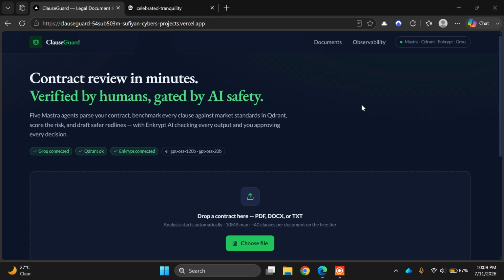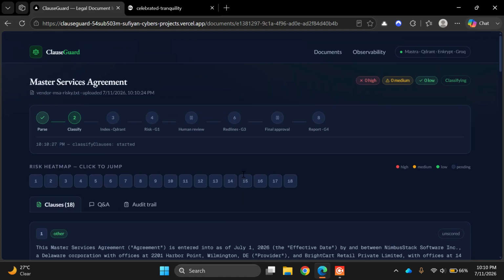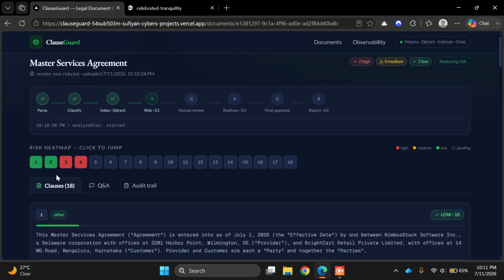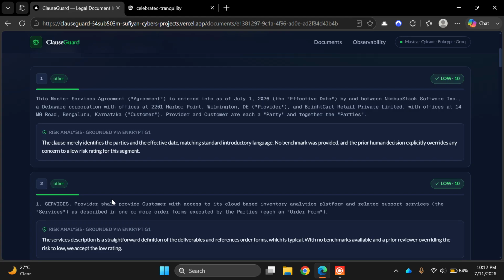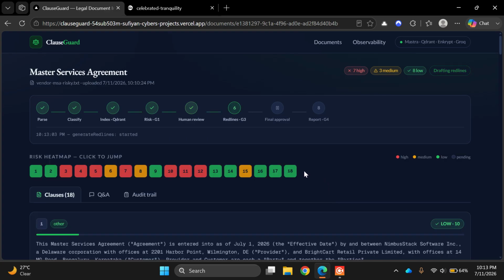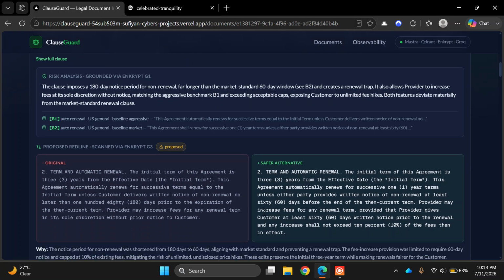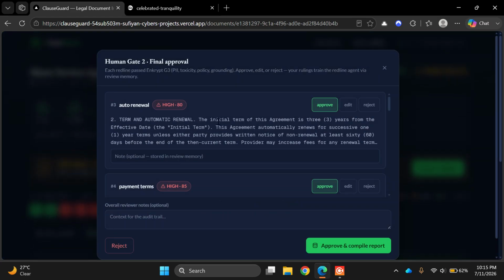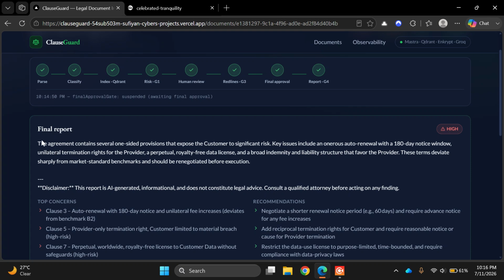clauseguard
Built a 5-agent AI system that analyzes lengthy contracts clause-by-clause using retrieval and scoring tools, with human approval gates, audit trails, and observability. ClauseGuard helps students, freelancers, employees, and businesses quickly understand contracts, identify important clauses and potential risks, and make informed decisions without manually reading 50–60 page documents. It can be especially useful when reviewing employment agreements, freelance contracts, NDAs, or other legal documents before signing.